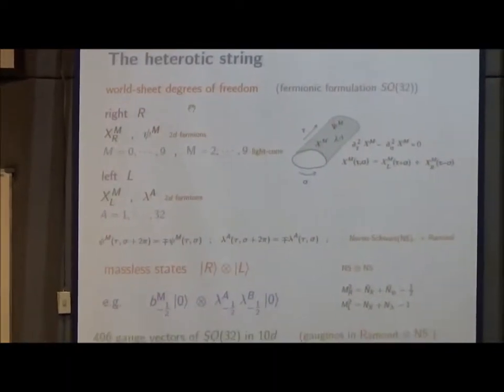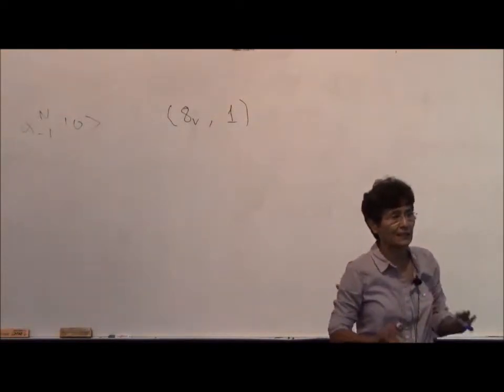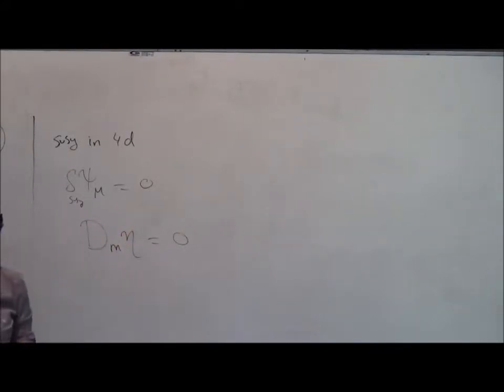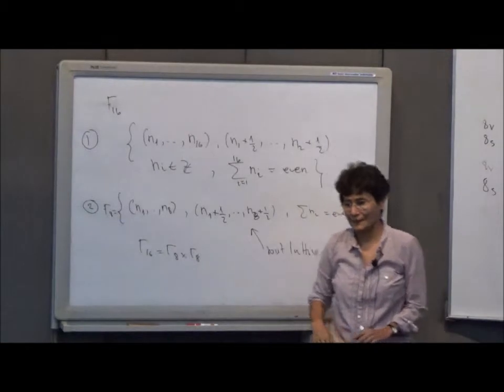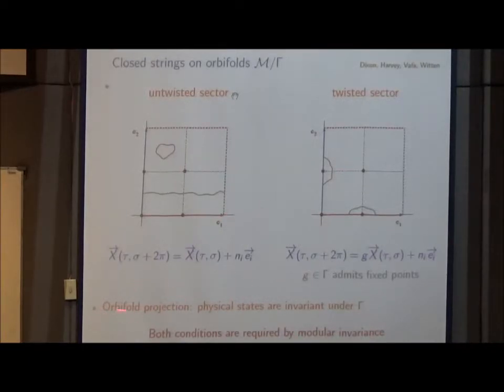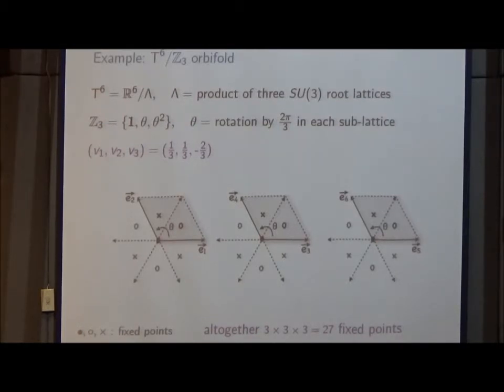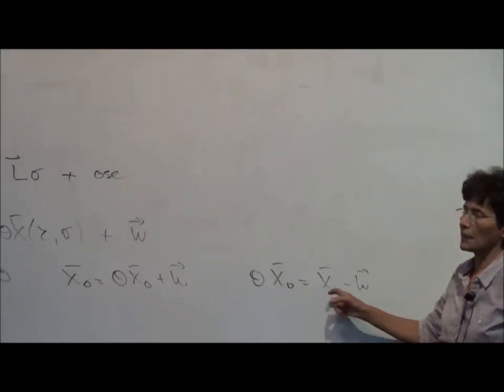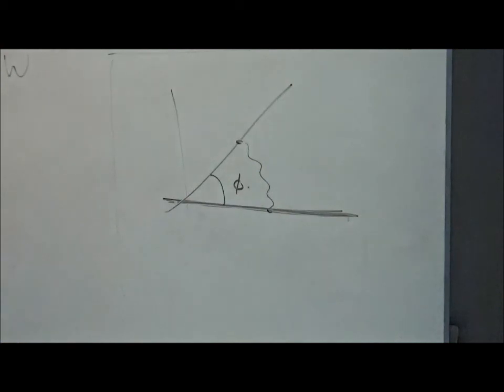Anamaría Font 2/4 LASS - 2015